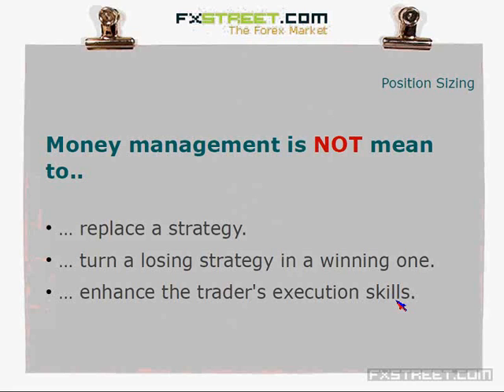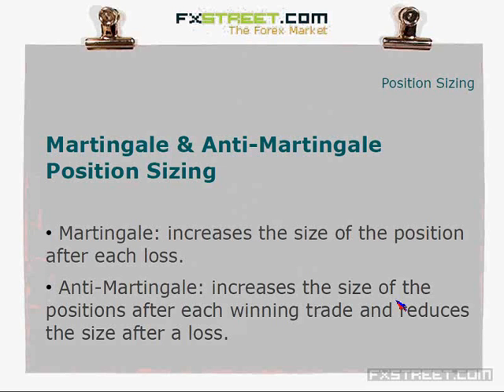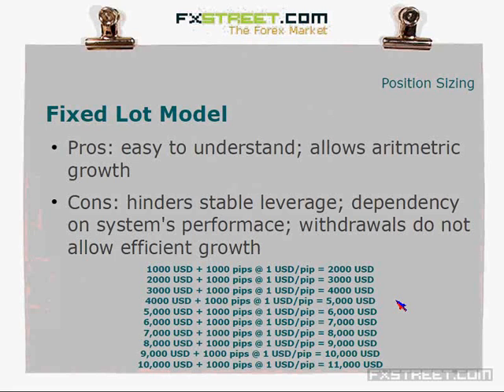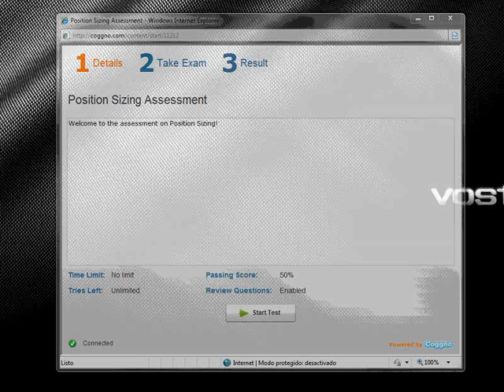Trading Plan Series - Position Sizing EXAM and Q&A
Expert: Gonçalo Moreira,  Expert Advisor at FXstreet.com
Summary:
Position sizing is that part of the money management which is responsible for the allocation of capital to each position. We have covered several variants of the Fixed Fractional model in our last webinar. In this webinar we will round up those lessons with an interactive quiz and a Q&A session.